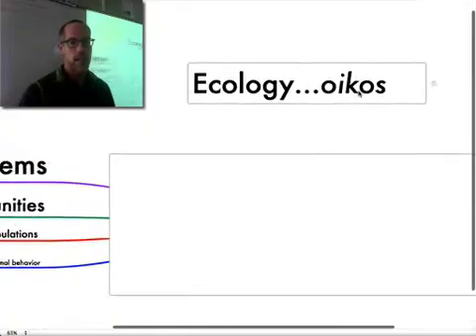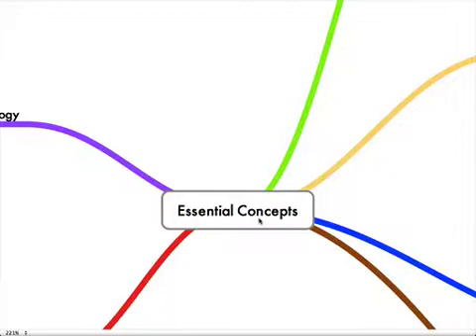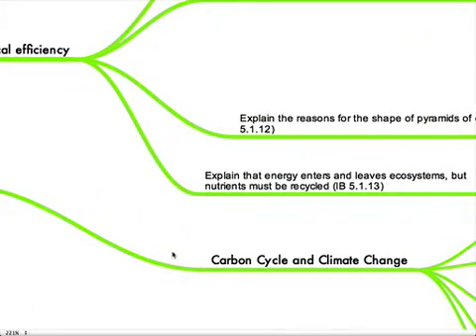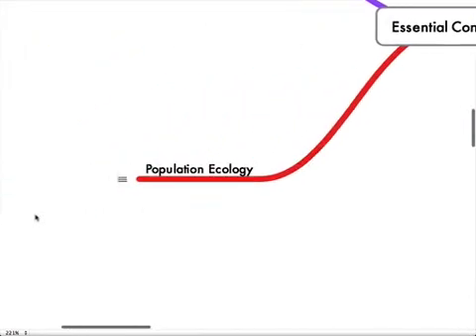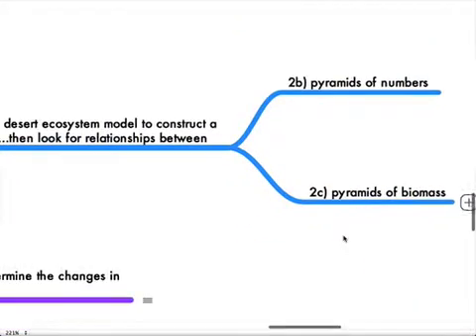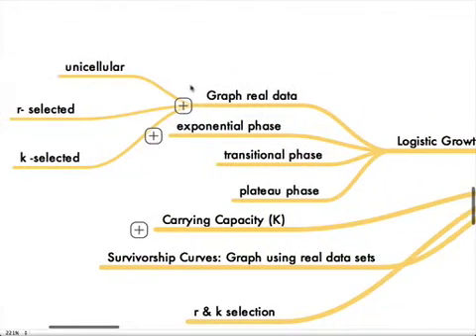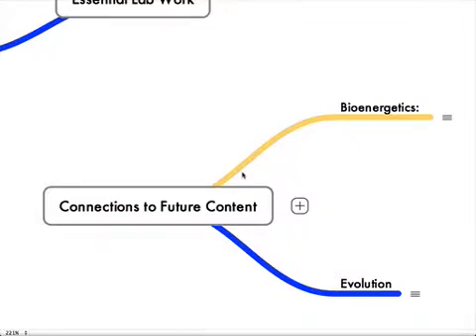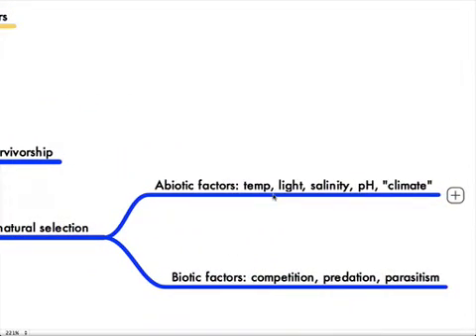Ecology Overview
Brief overview of the Assessment Statements for our Ecology Unit as well as the sequence of lab activities we will be doing in class. This video will give you an idea of why I teach this unit in this particular way.